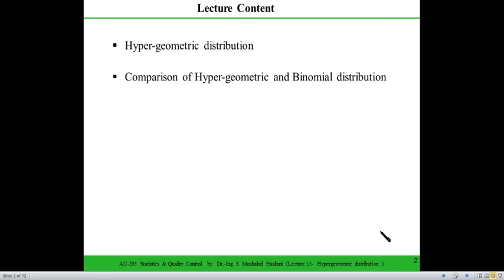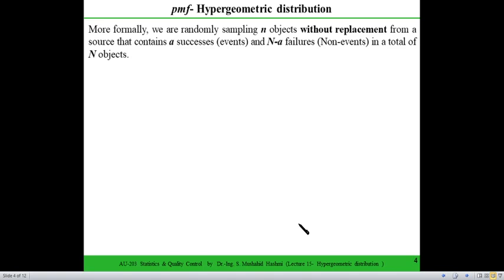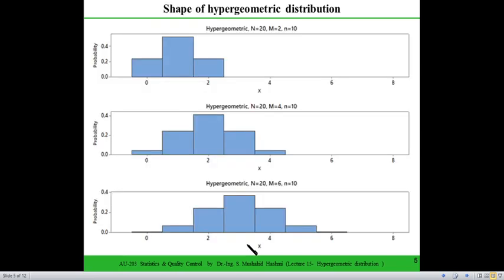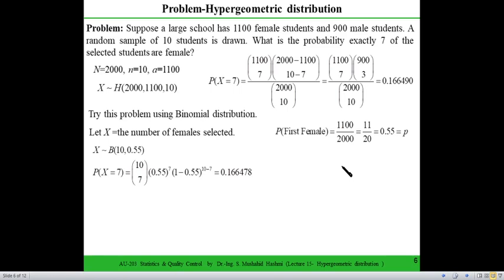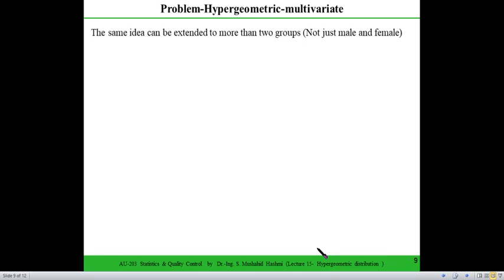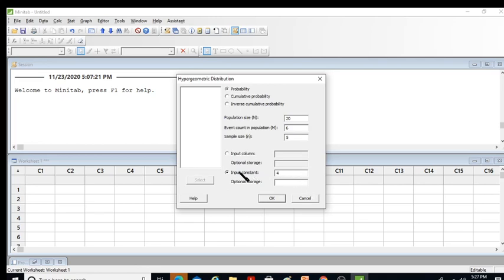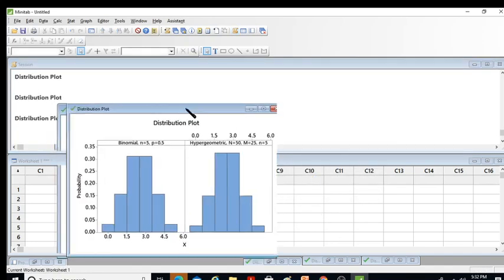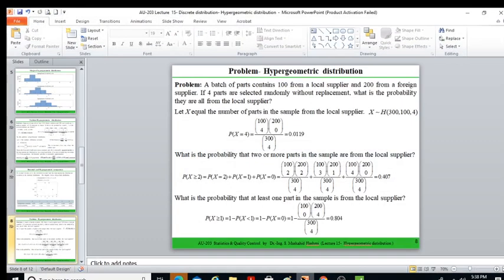Statistics | Quality Control | Lecture 15 | Hypergeometric distribution | Mean | Variance | Minitab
Hyper-geometric distribution
Comparison of Hyper-geometric and Binomial distribution
Multivariate- Hyper-geometric distribution
Mean and Variance of Hyper-geometric distribution
Hyper-geometric distribution in Minitab